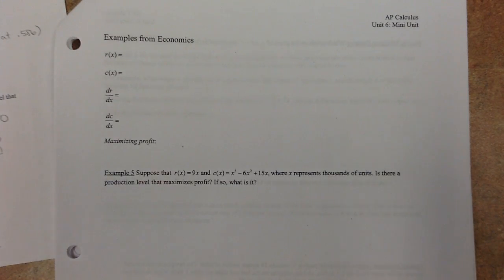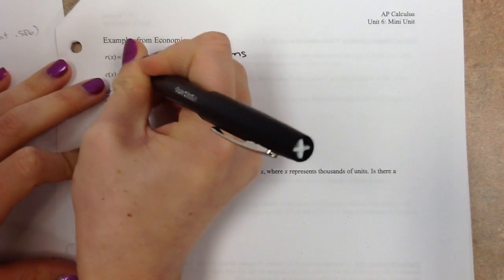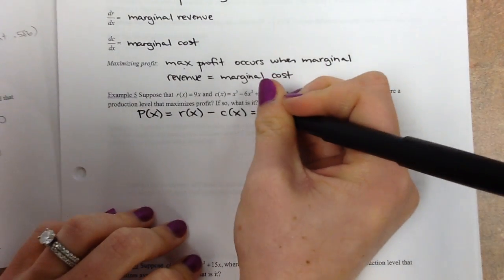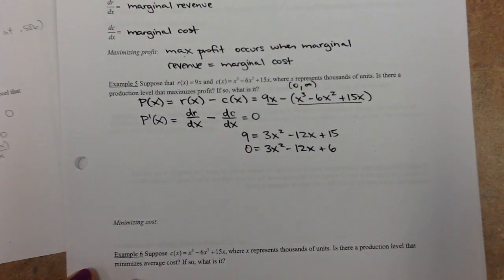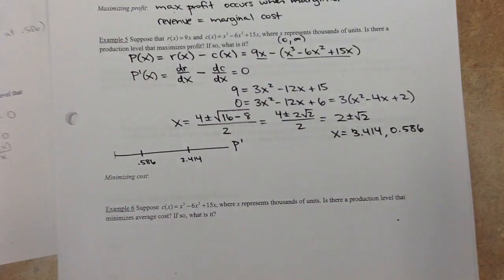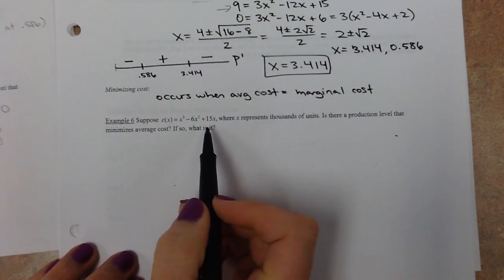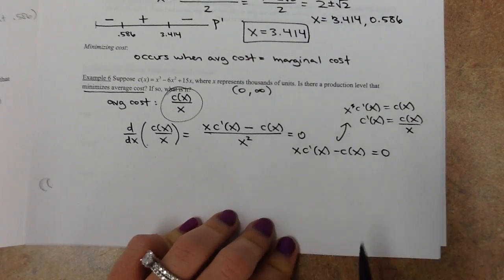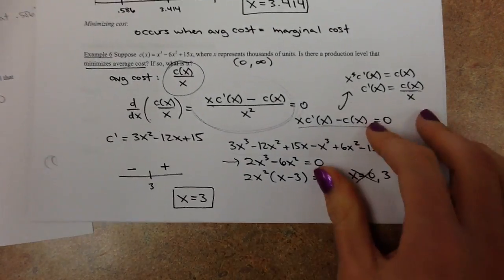AP Calculus 4.7 day 2